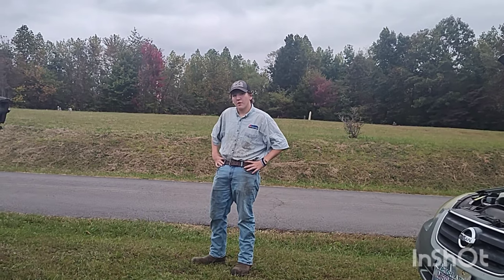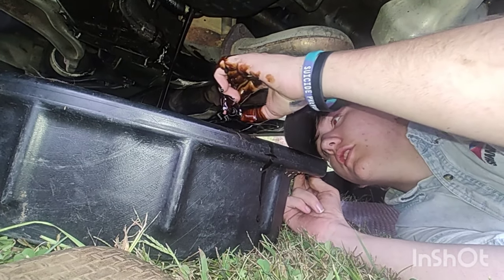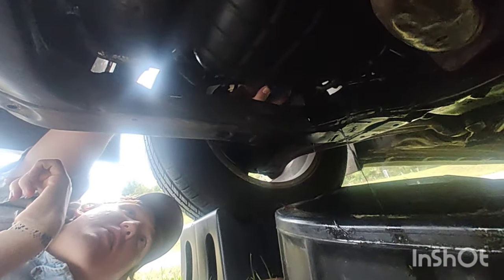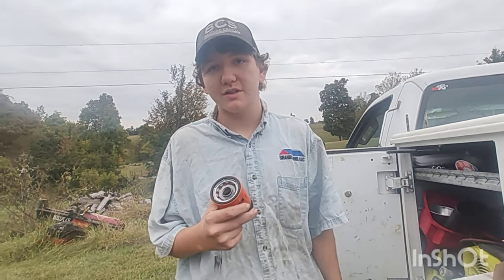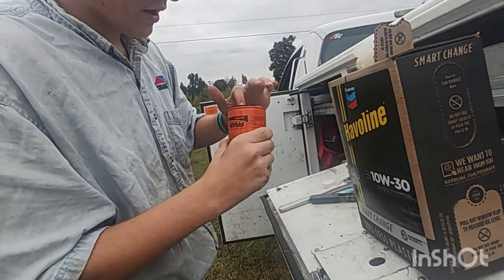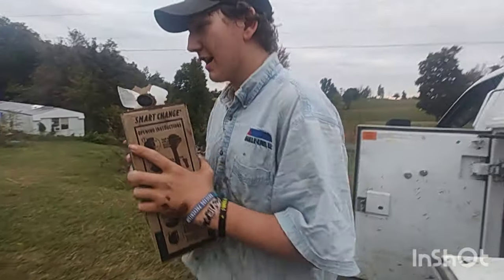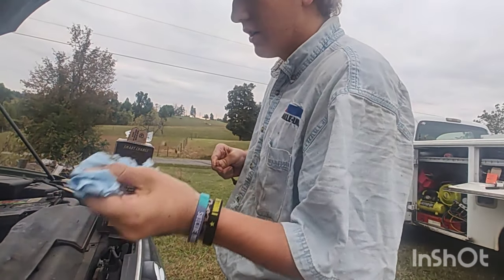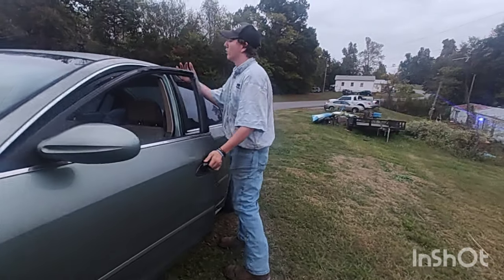Oil change tutorial (dangerous)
we tried to do a oil change got it done it was fun had a blast good class project to do